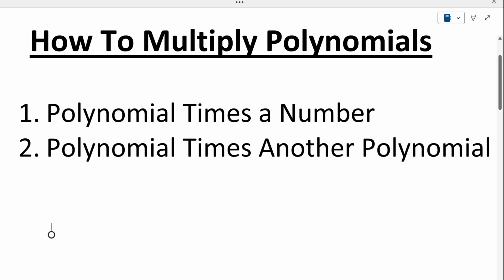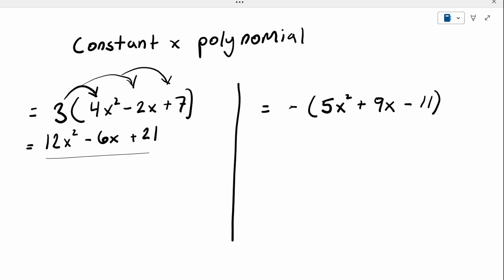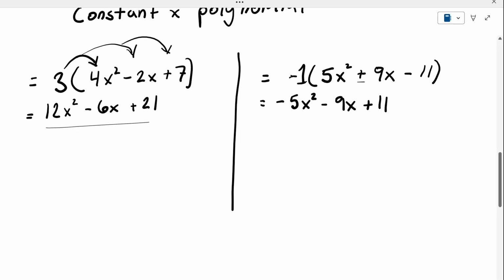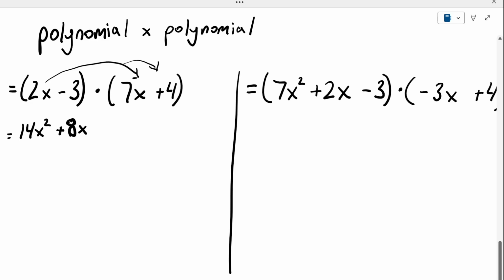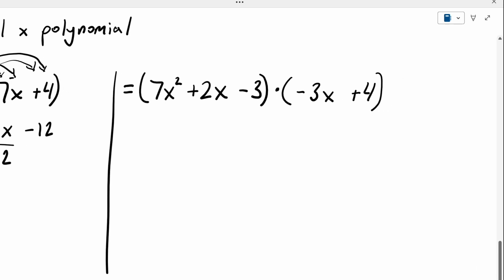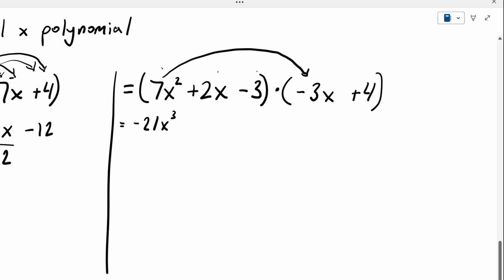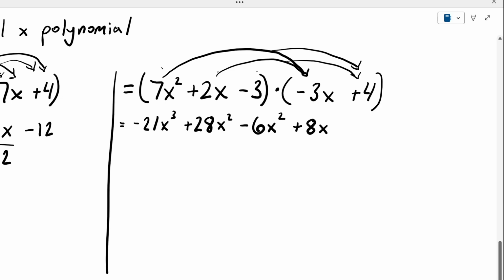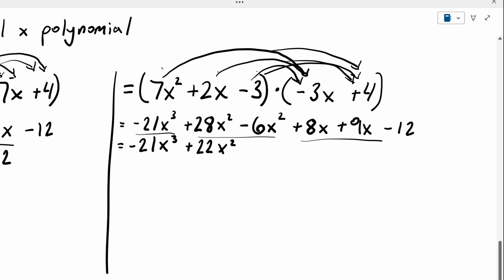Multiplying Polynomials in 6 minutes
"Welcome to our educational video on 'Multiplying Polynomials Made Easy'! In this tutorial, we break down the steps to easily multiply polynomials, a key concept in algebra. Starting with the basics, we explain the 'FOIL' method for binomials and demonstrate how to apply it in various examples. We then progress to multiplying larger polynomials, showing you tips and tricks to handle more complex expressions. Whether you're a high school student or just refreshing your math skills, this video offers clear explanations, practical examples, and some common pitfalls to avoid. Join us to master polynomial multiplication and enhance your math proficiency!"